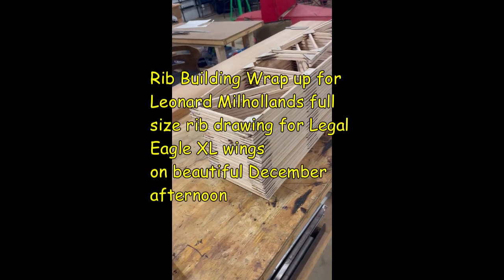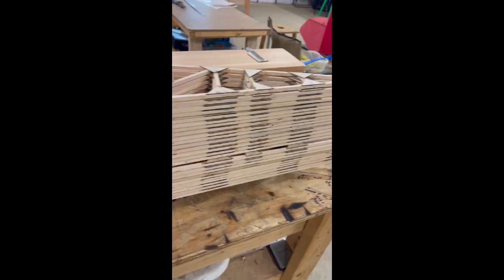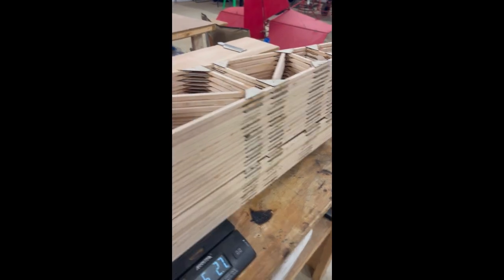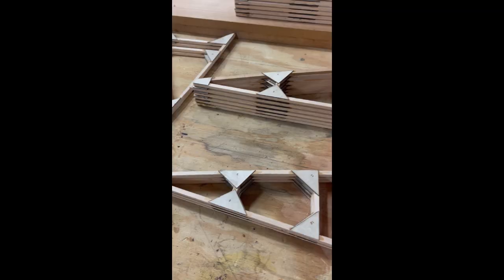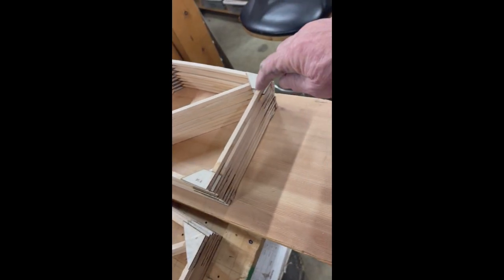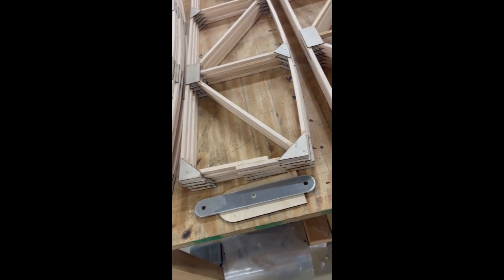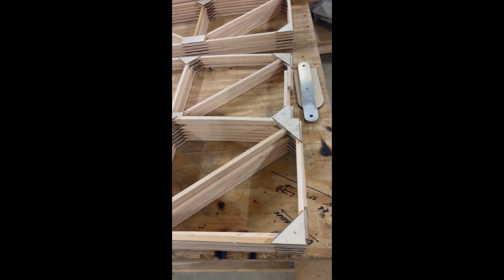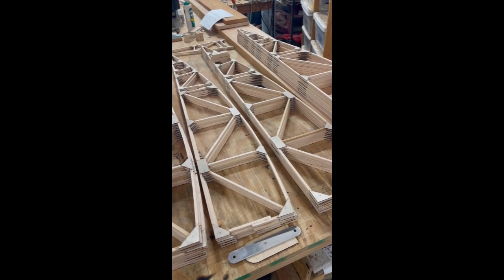Rib Building Wrap up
Rib Build Wrap up using the full size rib jig pattern from Legal Eagle Support Parts, legaleagleparts.com : This is based on Leonard Milholland's full size rib drawing.  The ribs shown are for a Legal Eagle XL wing. As we progress we will show procuring the spruce spar material and planning it to size, cutting it to part sizes and then assembling spars, and wing construction.